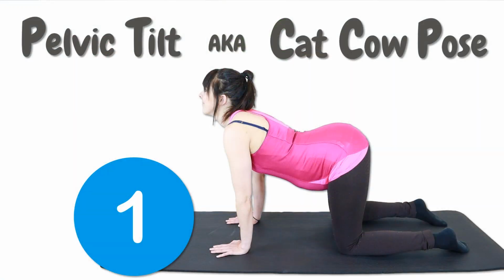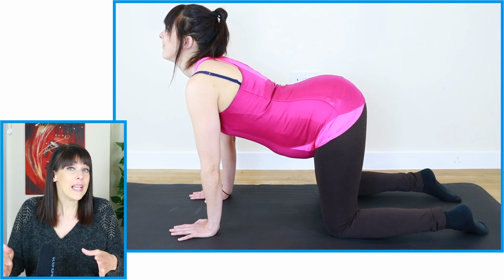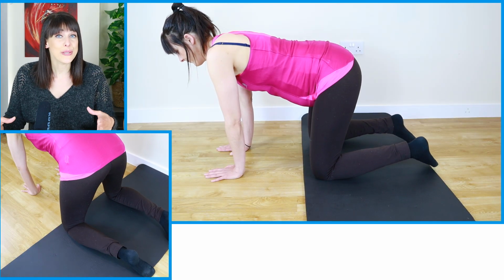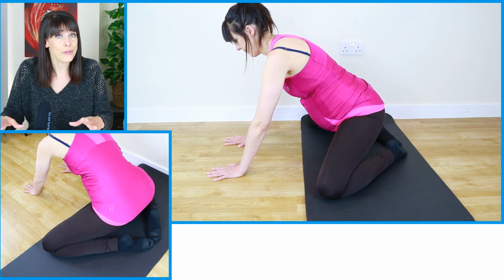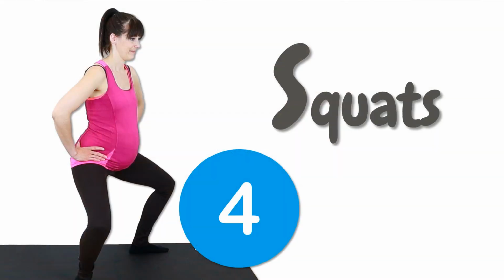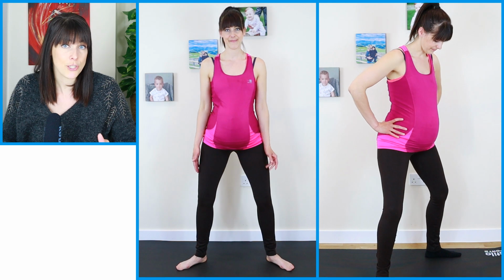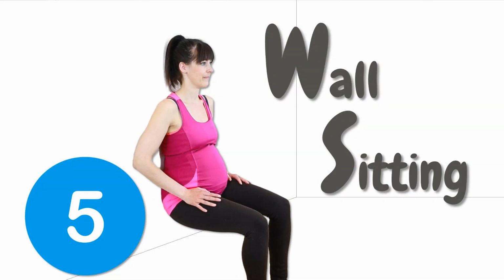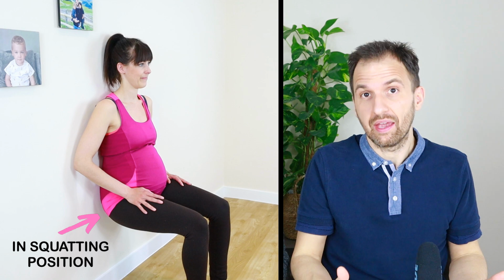5 BEST exercises for an EASIER labor and birth - How to prepare the body for labor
Did you know that there are natural ways to prepare your body for labor which can make both, labor and birth easier and less painful? It’s true! In fact, childbirth is very much like running a marathon. If you come unprepared, with weak muscles which aren’t warmed up, running a marathon is probably going to be difficult and even painful. The same applies to labor and birth! Luckily, there are simple exercises which can help you have an easier and less painful labor and birth, by preparing your body for labor and for childbirth.
So, in this video, Nathalie Kaufmann, Pregnancy & Birth Consultant and TCM Therapist, and Mathias Ritter, Science Expert, explain the 5 most effective exercises to prepare your body for labor and birth! In fact, the reason why they are so effective is because they can help you bring more flexibility into your body, particularly into your hips, pelvis and inner thighs. This can pay off during labor and birth, as you are going to assume different kinds of positions which require your body to be flexible.
On top of that, these exercises also bring more flexibility into your perinium, which can reduce tearing during the pushing phase. Moreover, they can further prepare your body for labor, by strengthening your abdomen which can help reduce back pain during labor. Furthermore, they can help prepare your body for childbirth by stretching and strengthening the very muscles which you use when you push out your baby.
And finally, these exercises may also help reduce back pain which you experience during your pregnancy. That is why these exercises can also be particularly beneficial during pregnancy.

or

Video Content must not be copied or reproduced in any form!